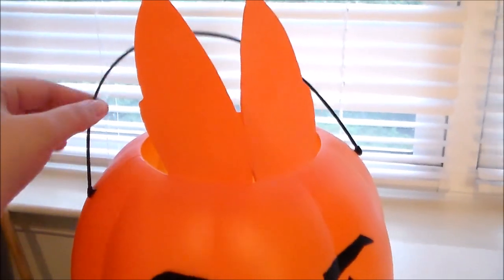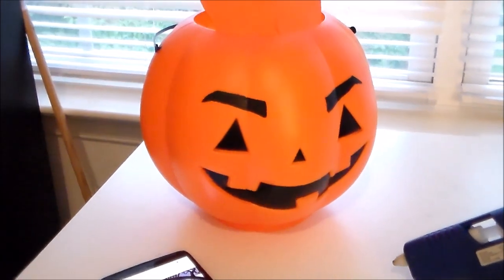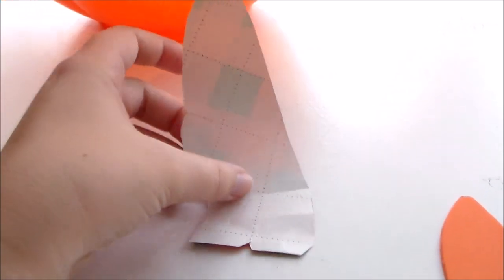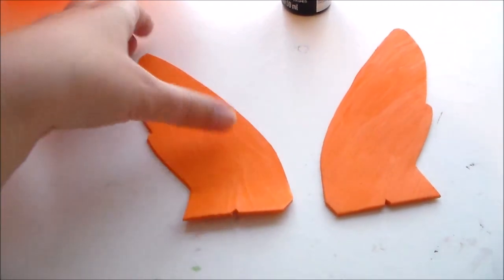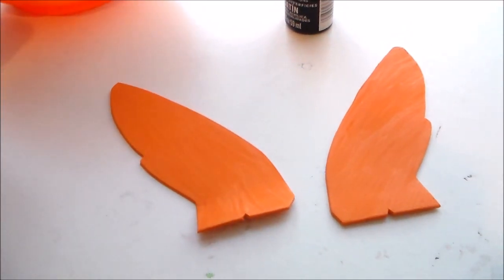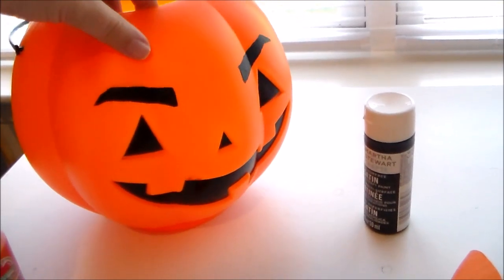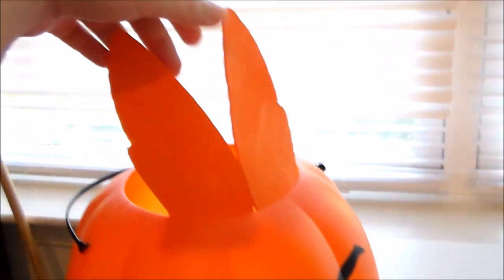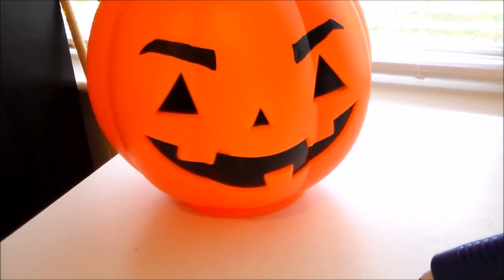DIY All Might Pumpkin Pail [BNHA Halloween Cosplay Tutorial]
In today's cosplay tutorial video I show you how to make an All Might pumpkin pail inspired by the one Deku carries in his My Hero Academia [BNHA] Halloween outfit!